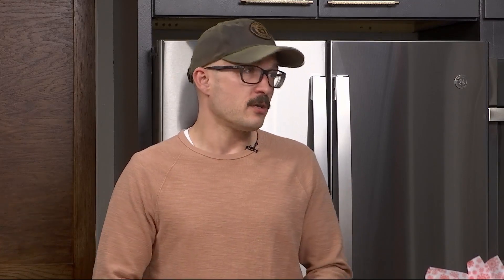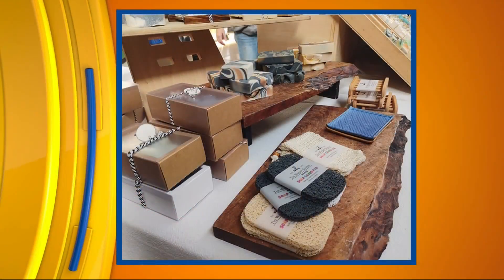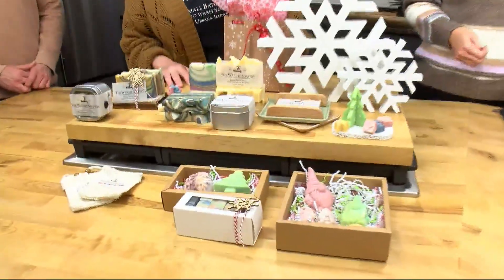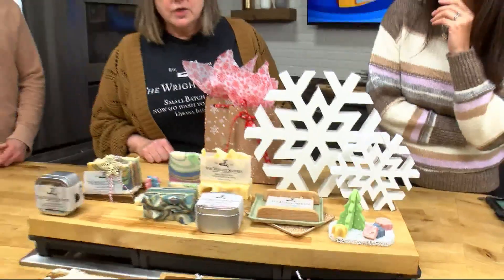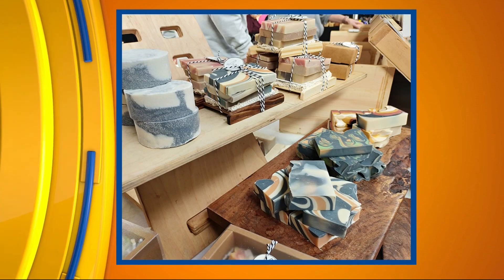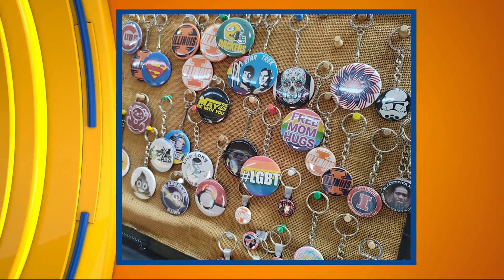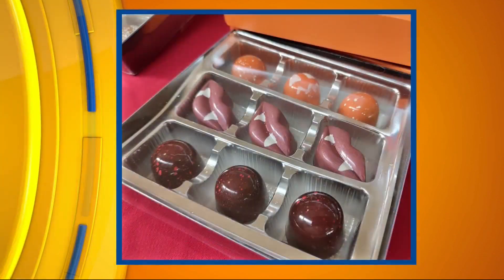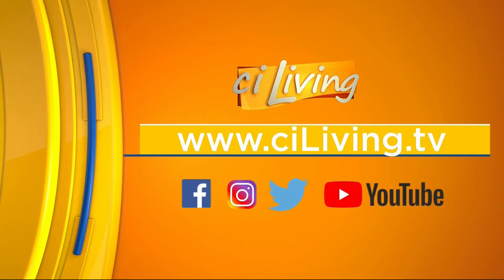CU Winter Farmers Market